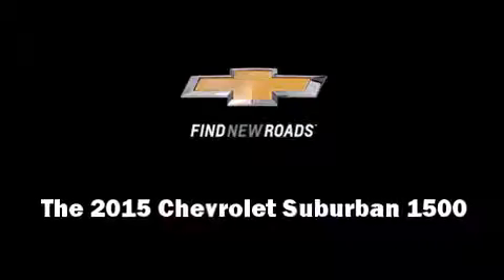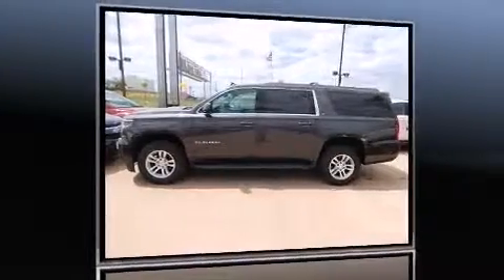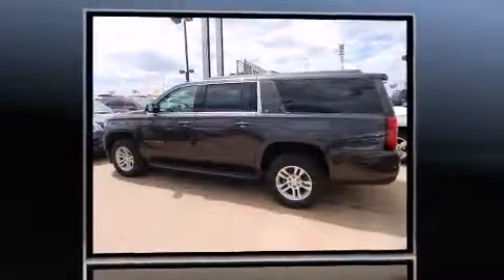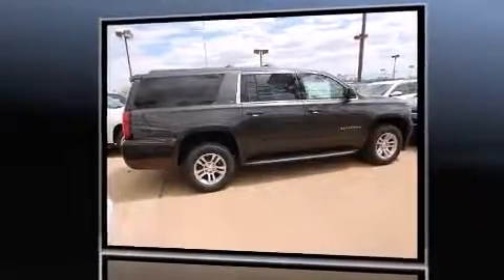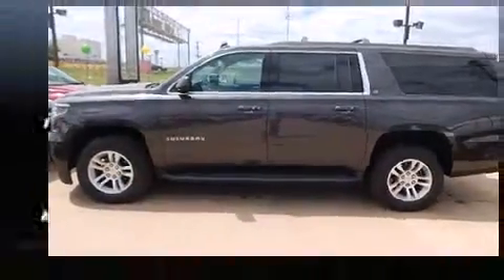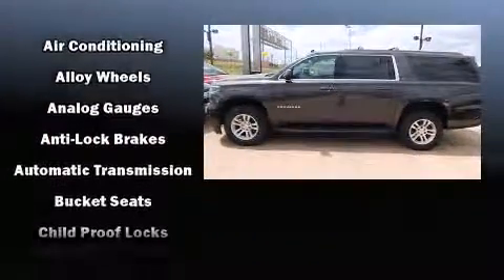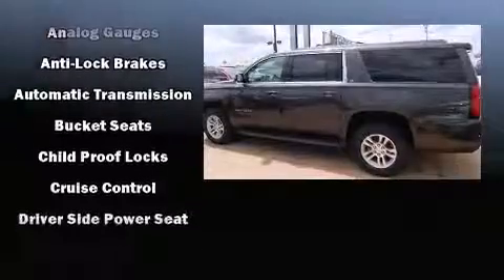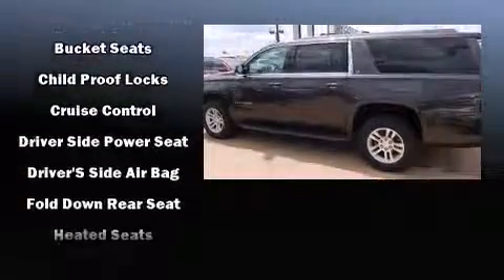2015 Chevrolet Suburban 1500 LT in Oklahoma City, OK 73114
Discerning drivers will appreciate the 2015 Chevrolet Suburban 1500. Smooth gearshifts are achieved thanks to the powerful 8 cylinder engine, and for added security, dynamic Stability Control supplements the drivetrain. Chevrolet infused the interior with top shelf amenities, such as: a tachometer, a power seat, automatic dimming door mirrors, a power liftgate, power windows, a trailer hitch, and 1-touch window functionality. Features such as automatic climate control and leather upholstery prove that economical transportation does not need to be sparsely equipped. Power adjustable pedals allow the driver to optimize his or her driving position, enhancing visibility, comfort and safety. Third row seats provide an even greater maximum passenger capacity. You and your passengers will enjoy the stereo system, which includes a CD player with MP3 capability, steering wheel mounted audio controls, and 9 speakers, providing excellent sound throughout the cabin. Chevrolet ensures the safety and security of its passengers with equipment such as: dual front impact airbags with occupant sensing airbag, head curtain airbags, traction control, ignition disabling, onStar, and 4 wheel disc brakes with ABS. You'll never lose visibility with rain sensing wipers, which activate automatically when the drops start to fall. We know that you have high expectations, and we enjoy the challenge of meeting and exceeding them! Please don't hesitate to give us a call.